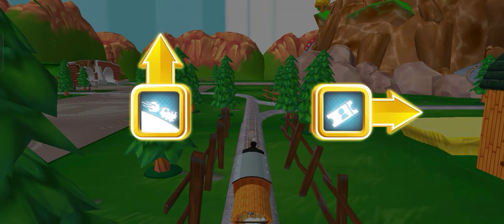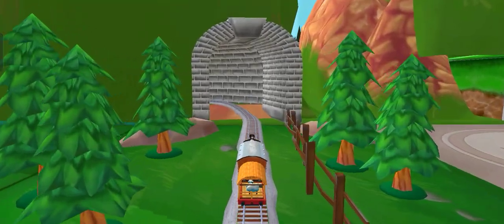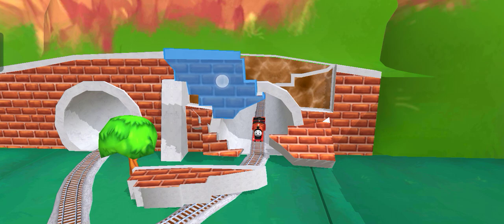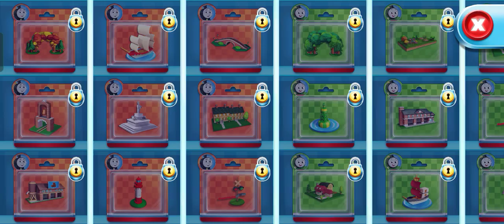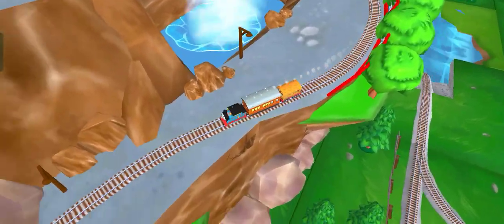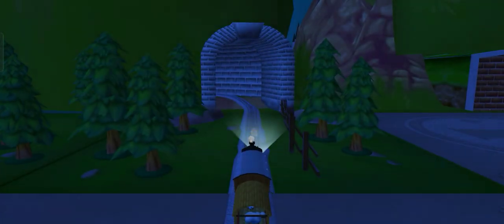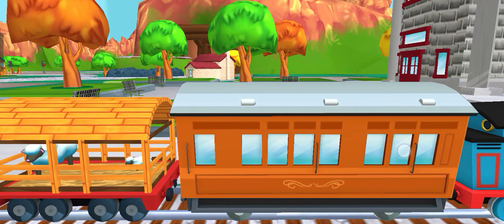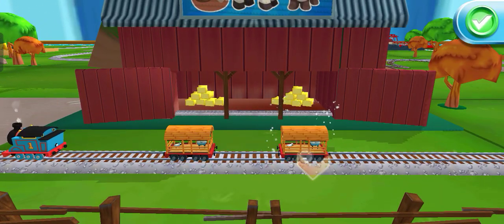cartoon game video